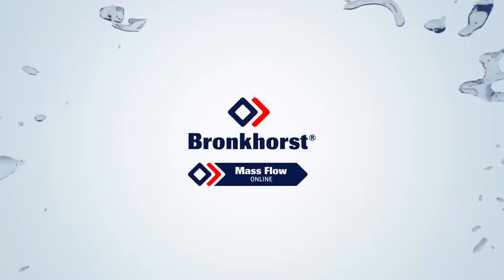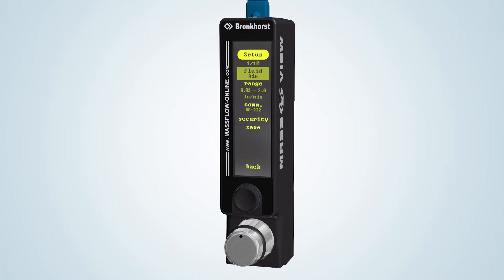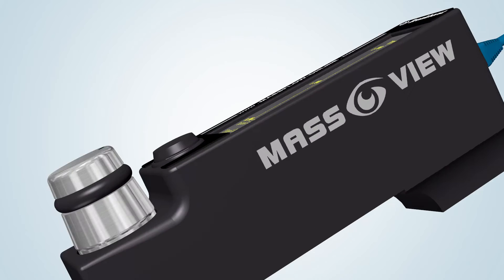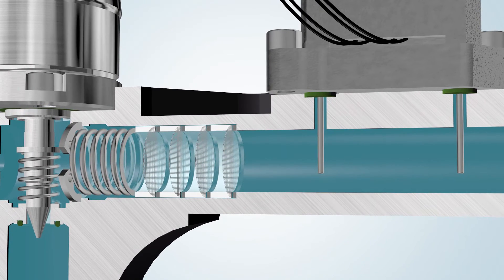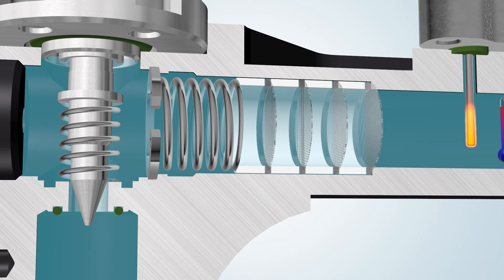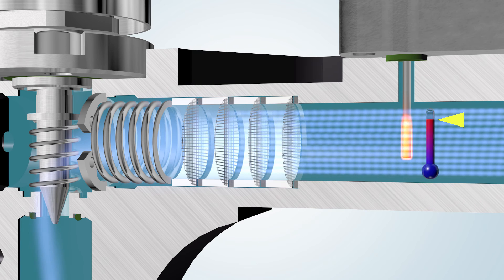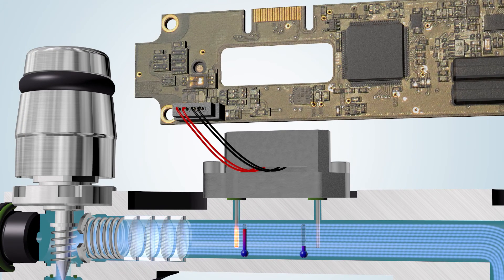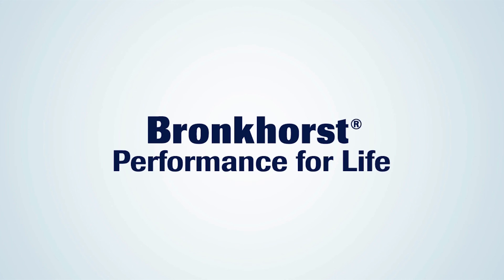MASS-VIEW Mass Flow Meter / Regulator - Principle of Operation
In this video Mass Flow ONLINE, a business unit of Bronkhorst High-Tech, the market leader in the field of thermal mass flow meters and controllers, presents the operation of the MASS-VIEW series Thermal Mass Flow Meters, Regulators and Controllers employing the direct through flow measurement technique.